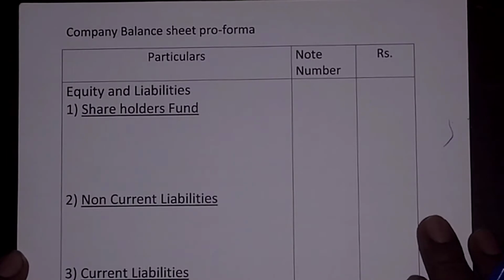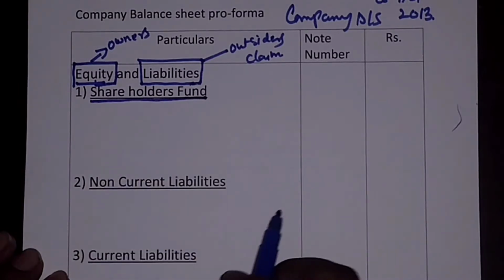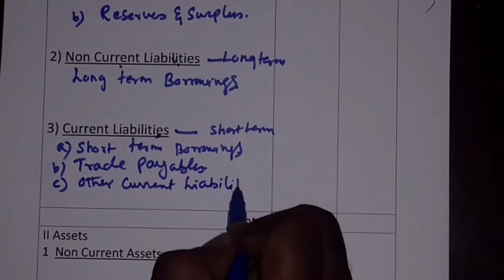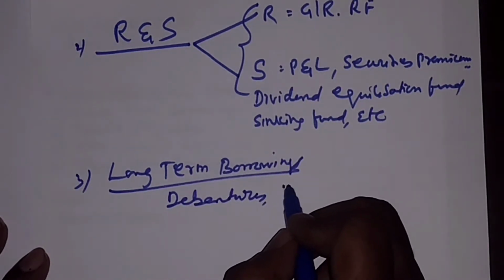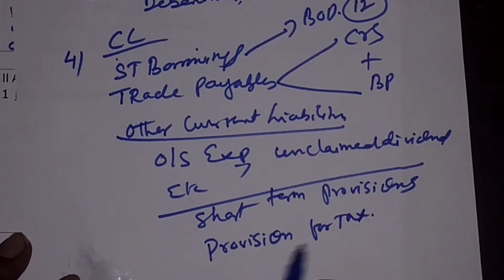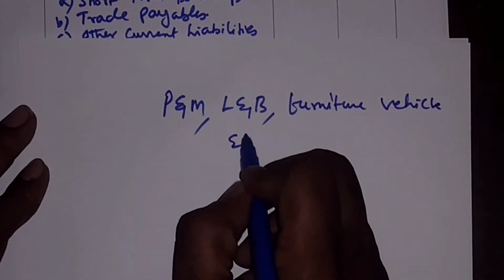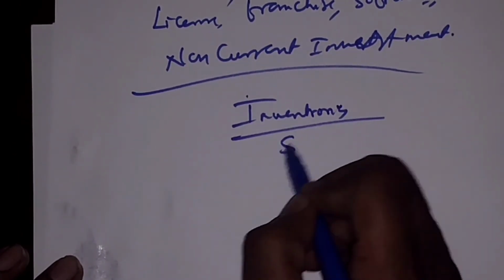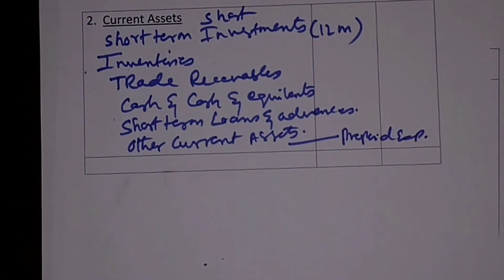Final accounts of Company |2nd BBA | Balance sheet of a Company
this video is consisting of explanation of company's Balance sheet as per schedule III of company's ACT 2013